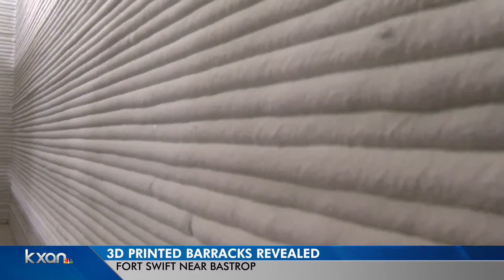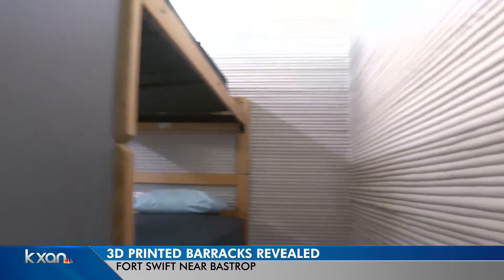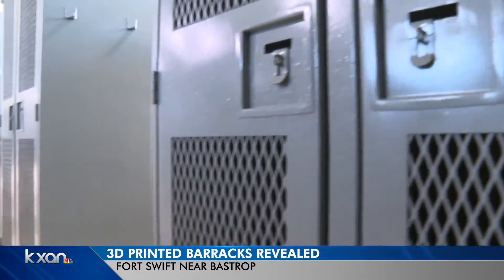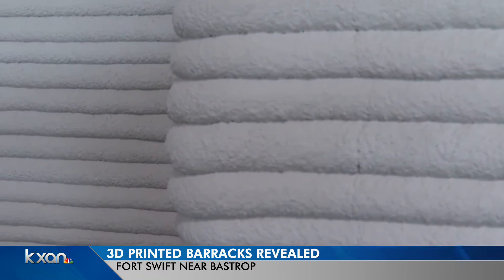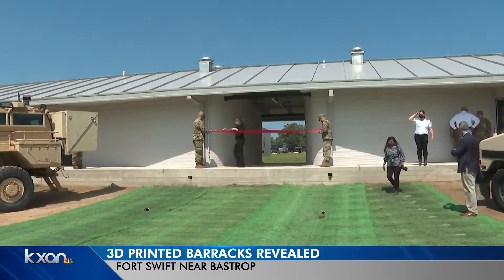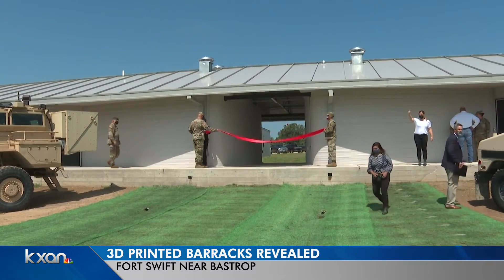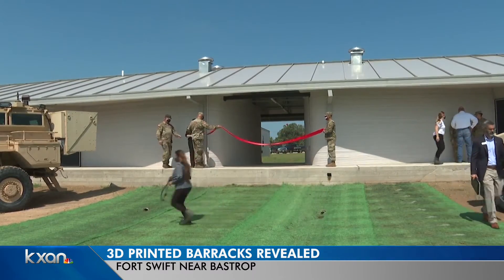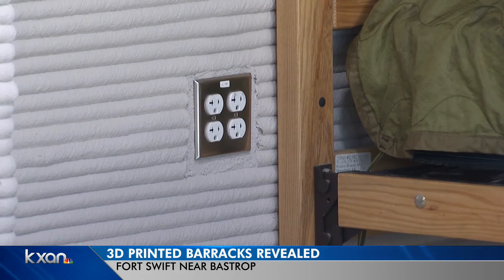Largest 3D-printed military barracks in North America revealed in Central Texas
ICON and the Texas Military Department unveiled the largest 3D-printed barracks in North America at Fort Swift near Bastrop.